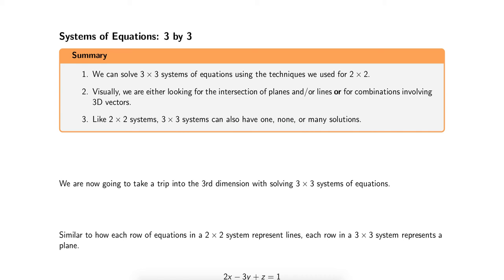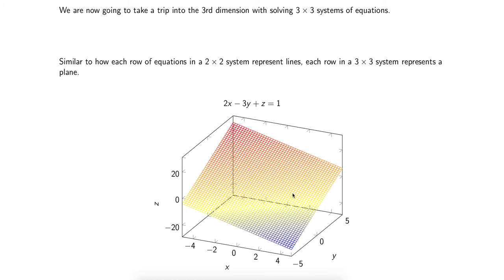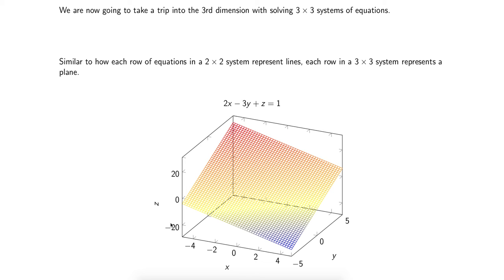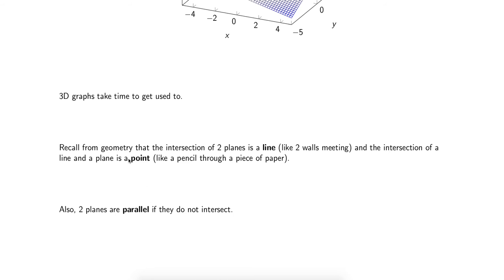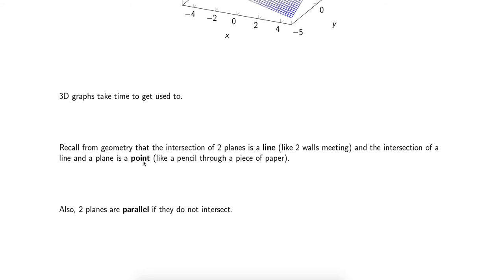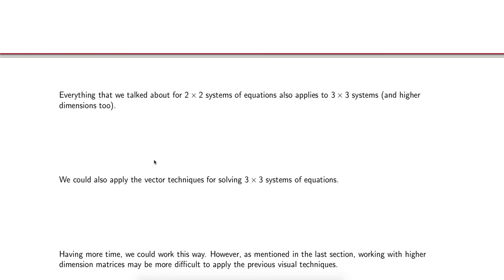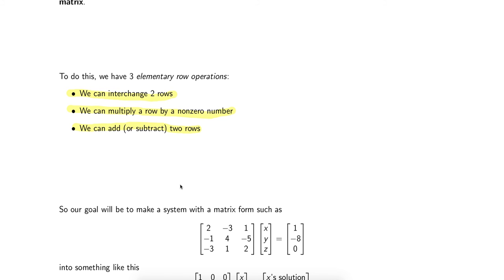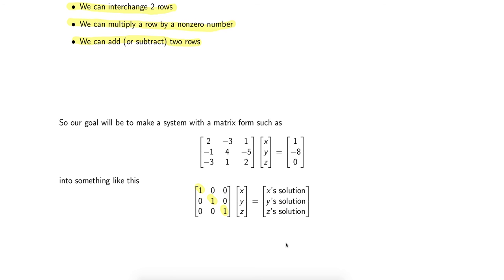Systems of Equations - 3 by 3 (part 1)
Introduction to solving a 3 by 3 system of equations.